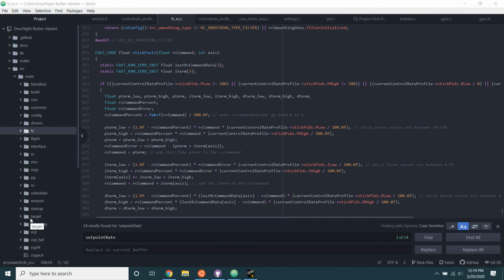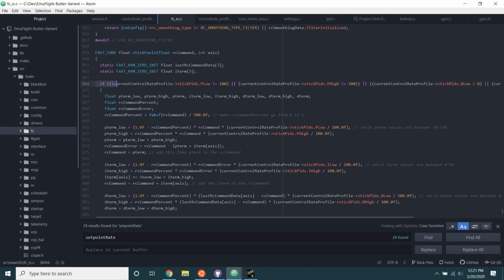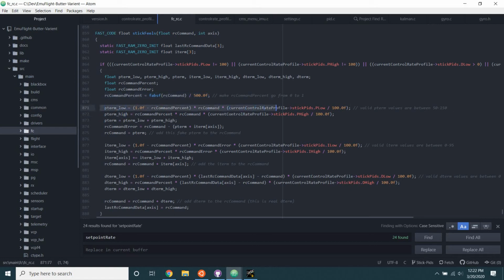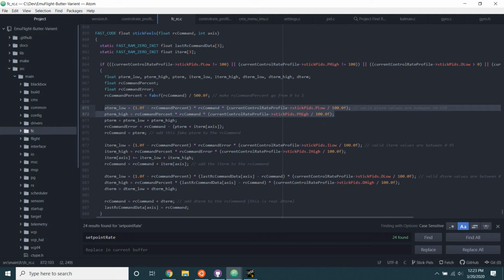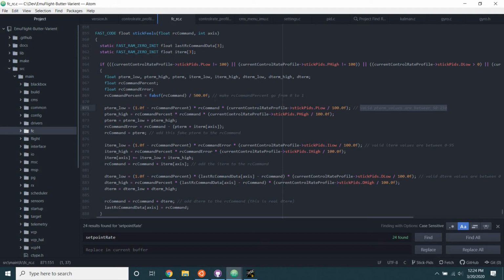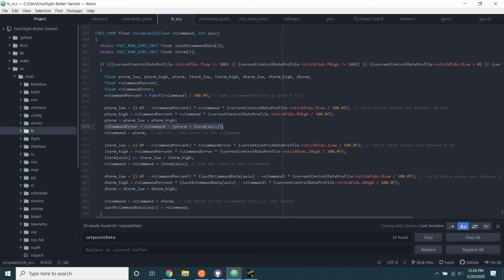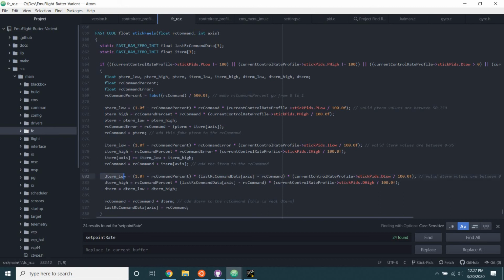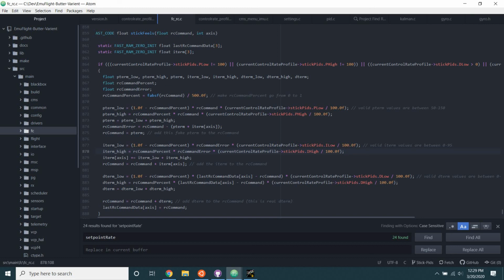Stick PIDS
Answering some questions brian white had